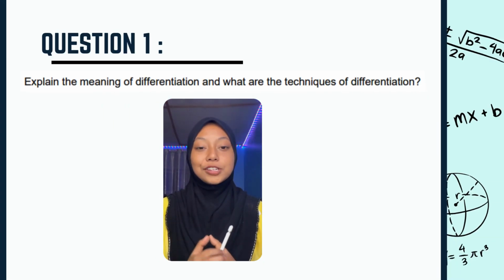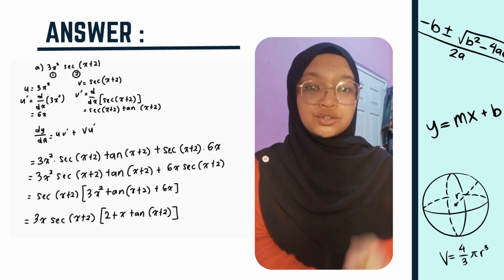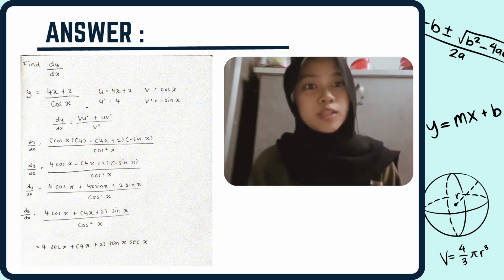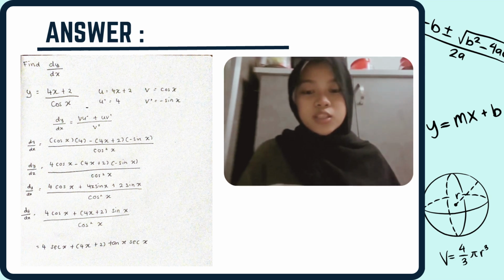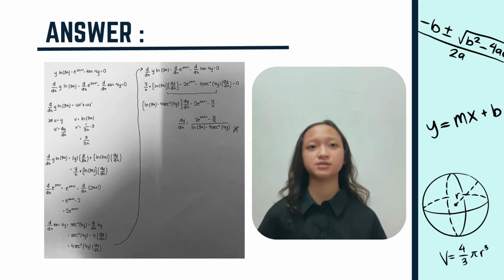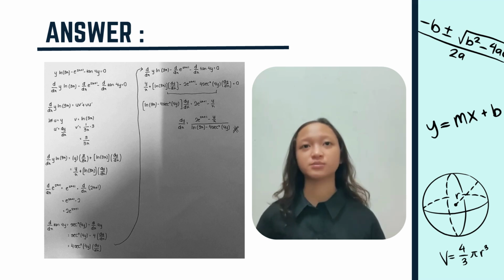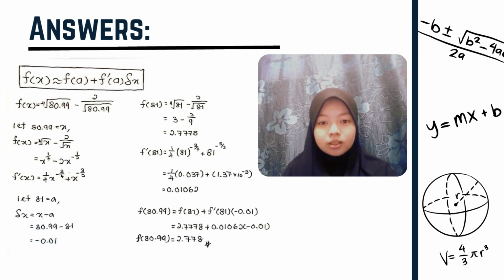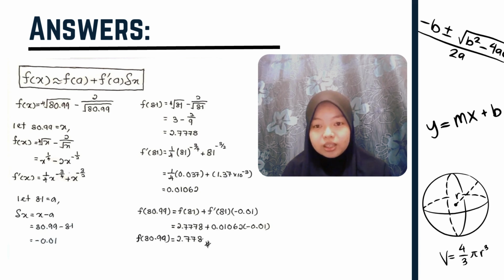MAT 183 assessment 2 group 7